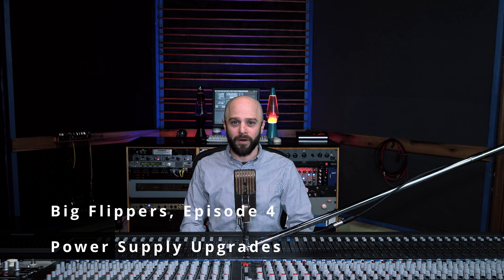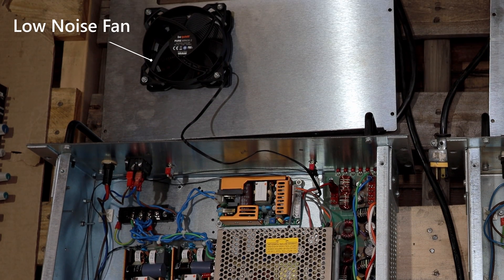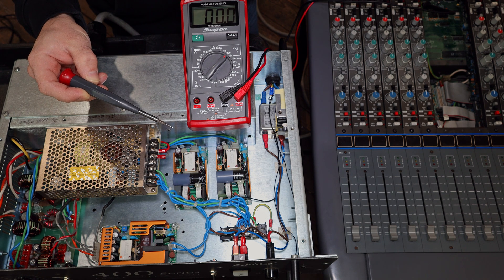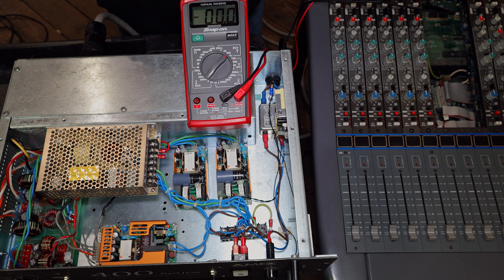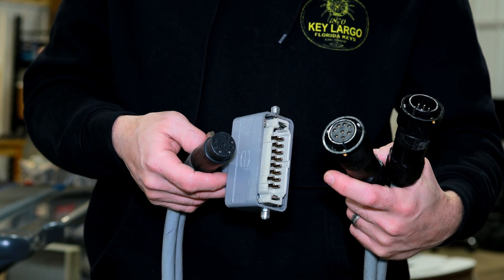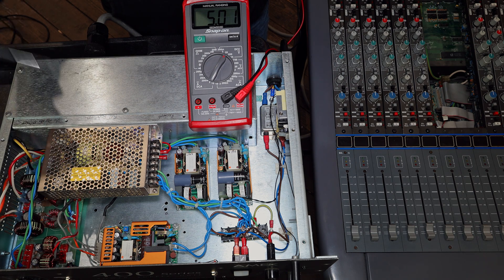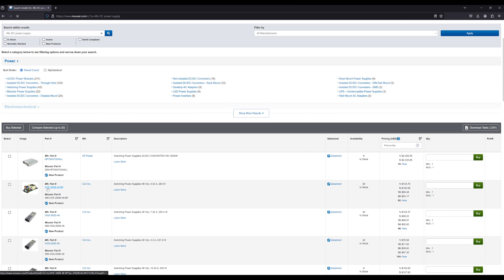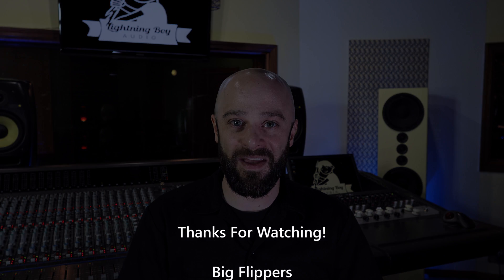Big Flippers Ep4 - Building a new power supply for an old mixing board.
Big Flippers episode 4:  Power Supply Upgrades.
In this episode of Big Flippers, we'll transform an old AMEK 400 Series Power Supply Unit into a brand new power supply for the AMEK Big 28 I bought off Ben McLeod of "All Them Witches".  The power supply is usually the first thing to fail in old or vintage electronics.  To ensure the Big 28 lasts its next owner a long time, it'll need a new power supply.  I'll walk you through my steps of everything from hunting for off-the-shelf SMPS modules to dialing them in for the desired voltages.  If you're interested in maintaining or restoring old audio gear you'll want to check this out.

I prefer to use power modules from XP Power over other brands like Meanwell for their noise performance in critical audio applications... like an analog studio console.  You can get them from any major electronics parts distributor, but I usually go to Mouser.com. Here's a link to some XP Power options

Remember, safety comes first.  Electricity can prevent you from ever experiencing another day of life.  Don't do this at home (or anywhere) unless you have substantial prior experience with electronics and/or proper training.  Lightning Boy Audio holds no liability for your actions.

Big Flippers is a Lightning Boy Audio production, created at LBA Studios

This episode features original music created by Mike Congilosi II and 4 Legged Warhead.  The recording and mixing of the audio for this video was conducted by Mike Congilosi II at LBA Studios in North Collins, NY.